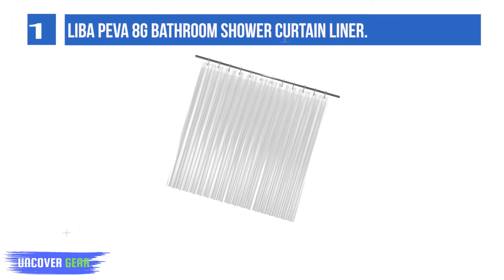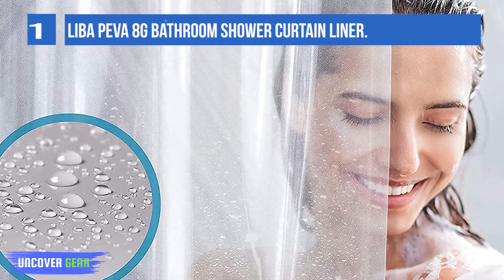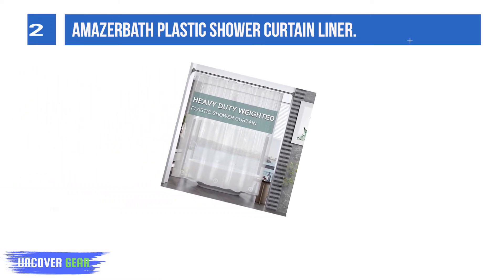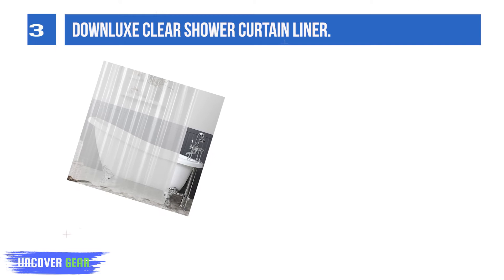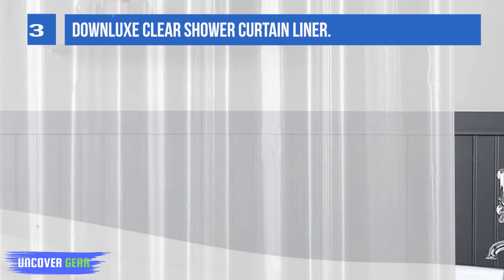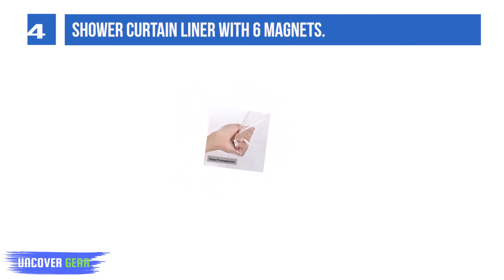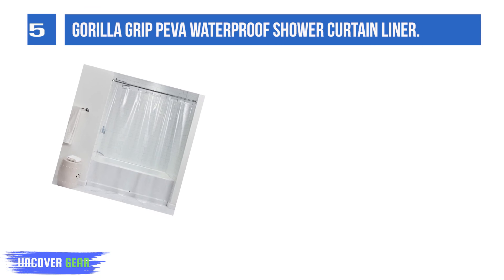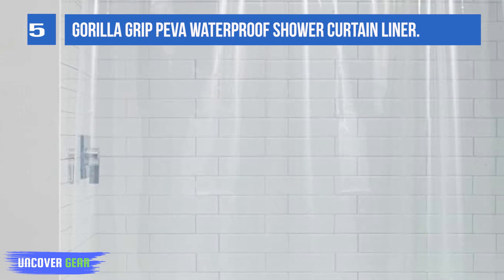The 5 Best Heavy Duty Shower Curtain Liners of 2025 | Reviewed